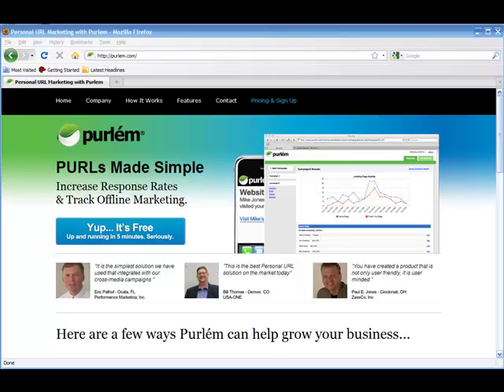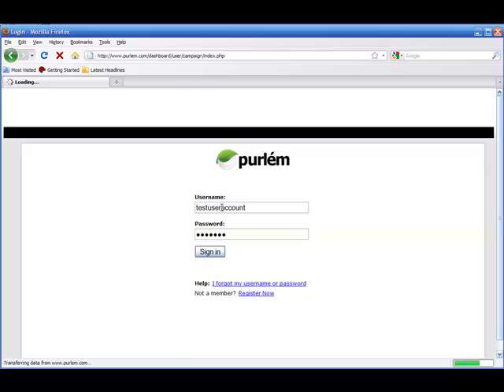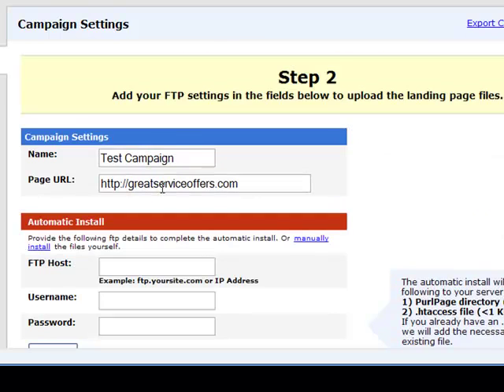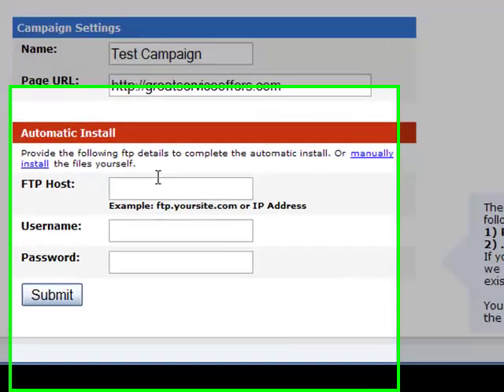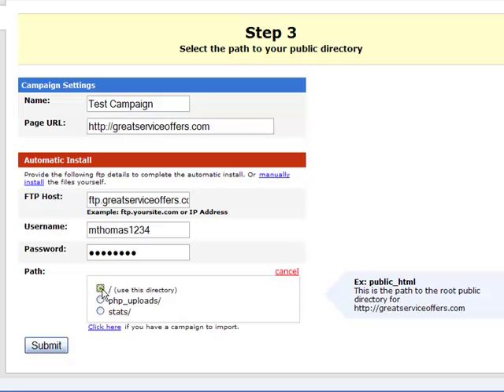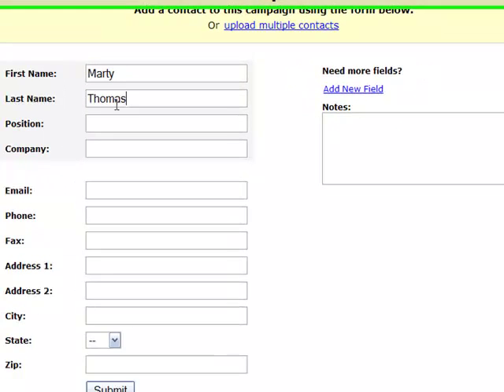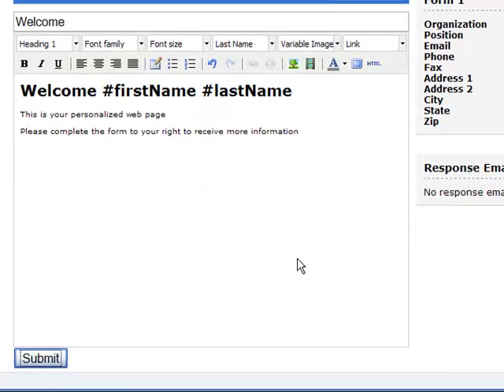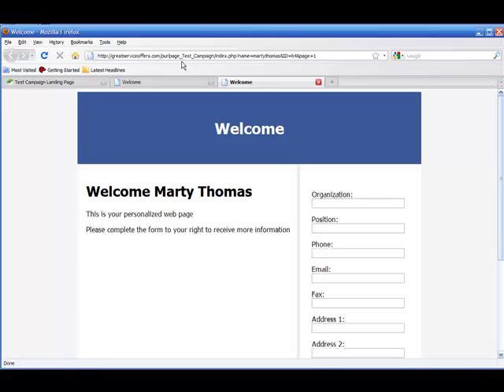Creating a Personal URL Landing Page in less than 5 Minutes!